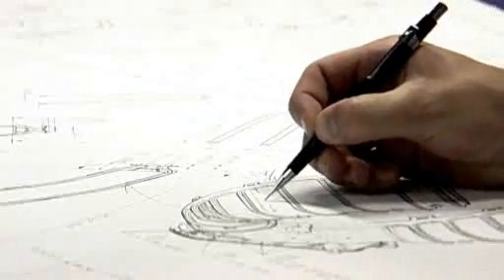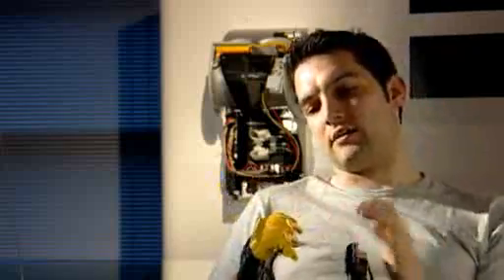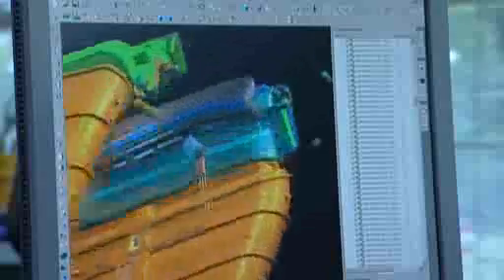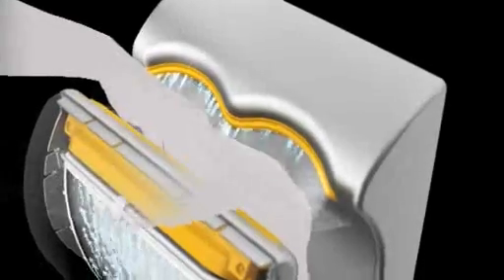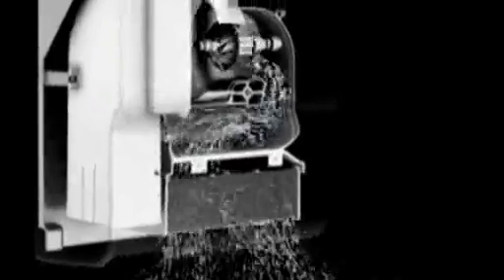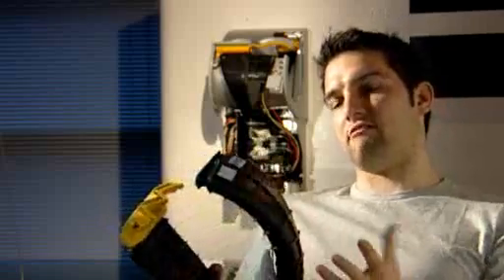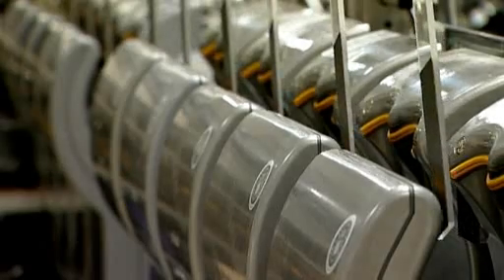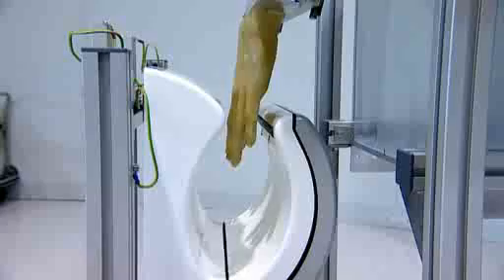Dyson Airblade Research & Development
Dyson Airblade video showing part of the research and development process. Discusses the ergonomics of the hand dryer, air speed, how it works, the dyson digital motor, testing of drying times, resistant against water and vandalism